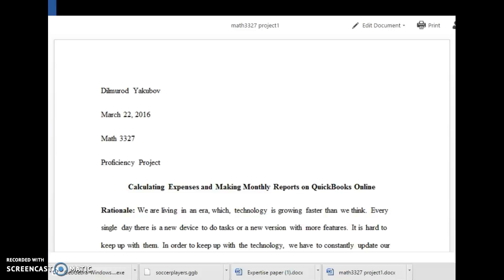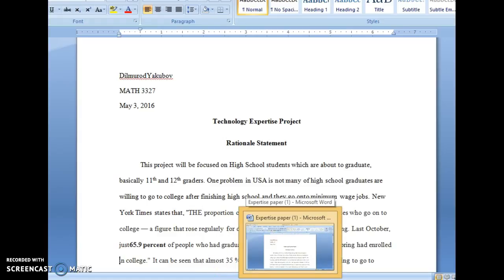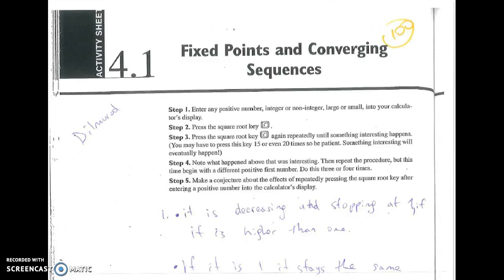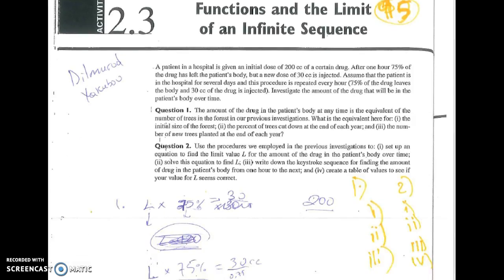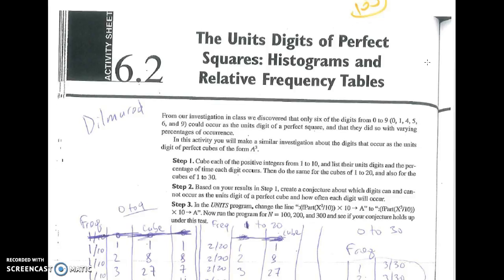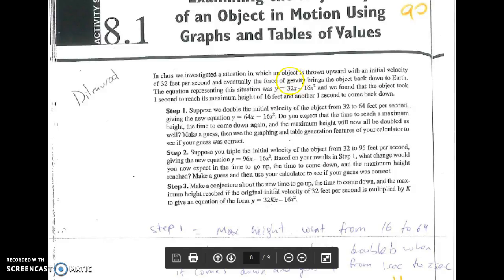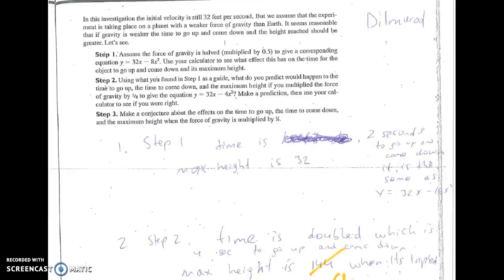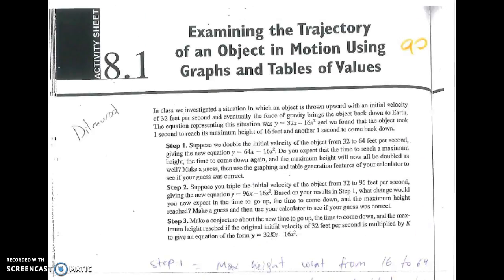Integrating math Technology Semester